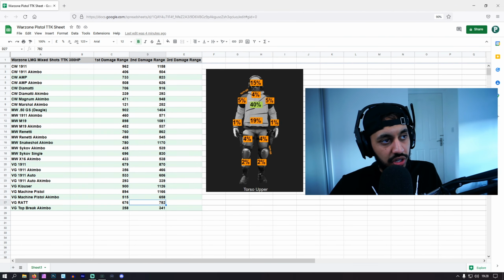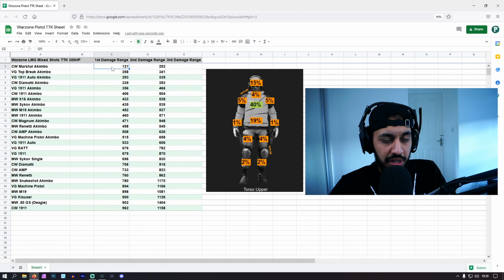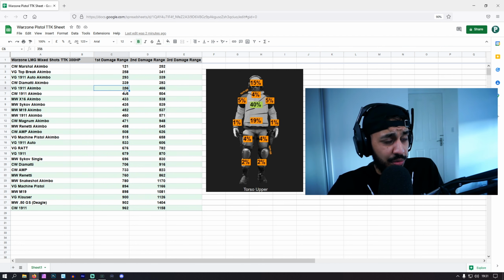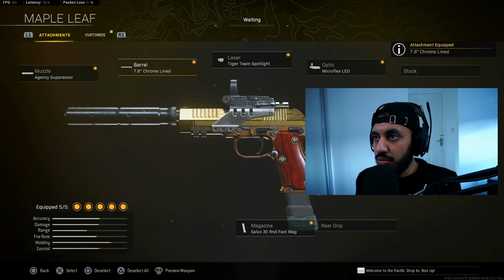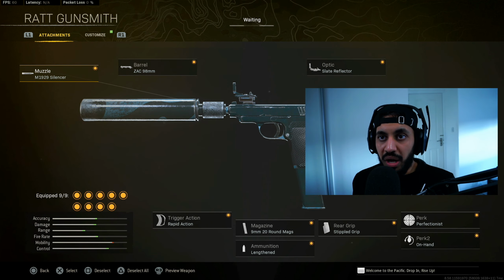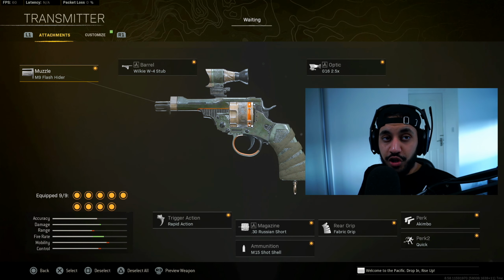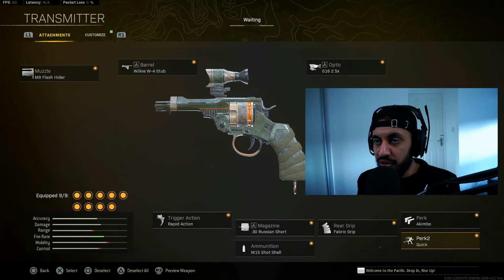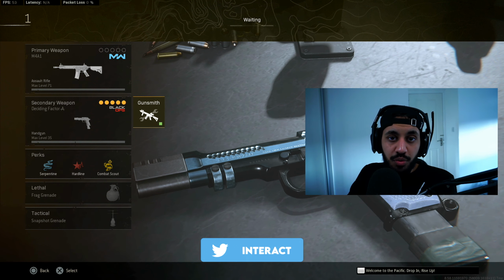5 BEST PISTOLS AFTER SEASON 3 RELOADED UPDATE (Meta Secondary Guns!) | Warzone S3 Reloaded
*BEST PISTOLS AFTER SEASON 3 RELOADED UPDATE WARZONE PACIFIC? THE BEST SECONDARY NO OVERKILL GUNS AFTER SEASON 3 RELOADED UPDATE?* This video covers the 6 best long range guns in Warzone after the Season 3 Changes to all the Guns!

PSYCHO